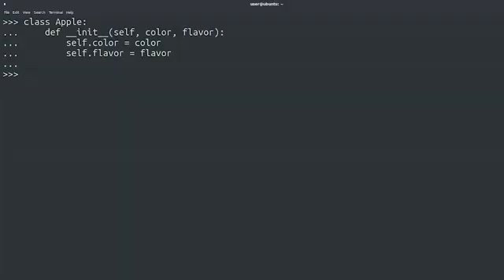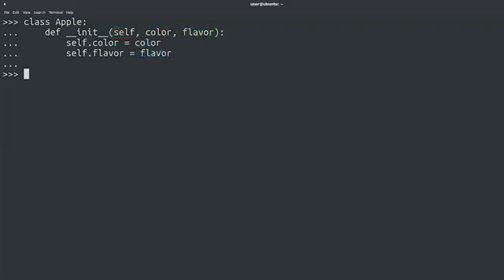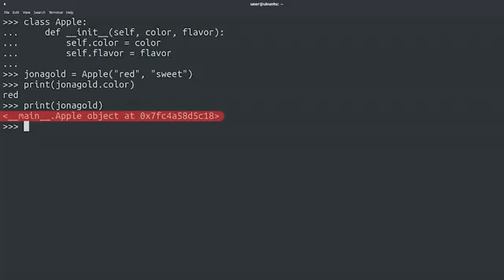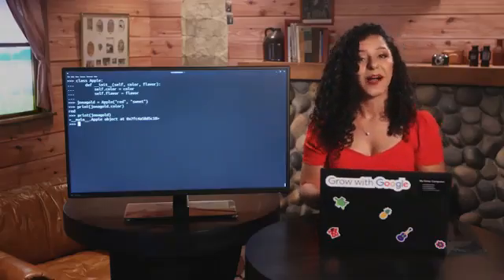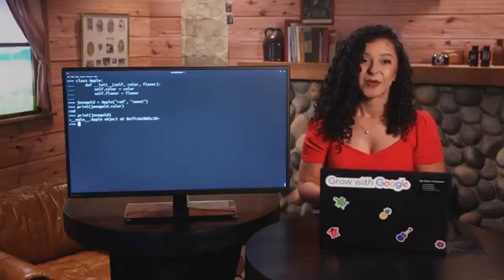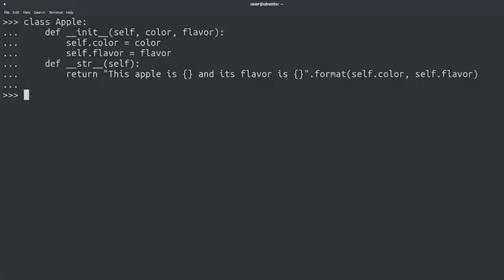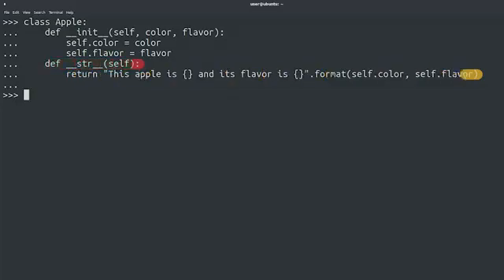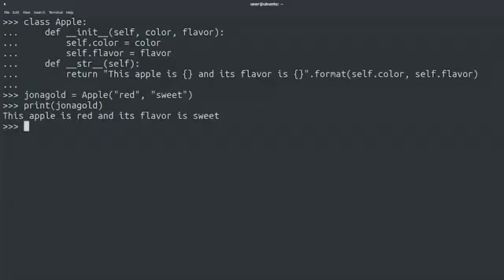56-Constructors and Other | python for beginners | introduction to python | learnEra Studio